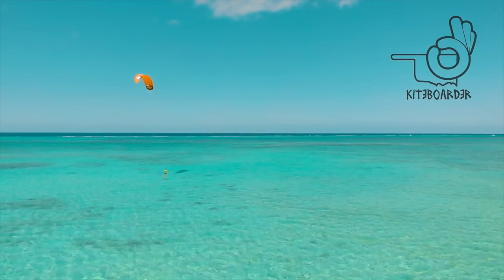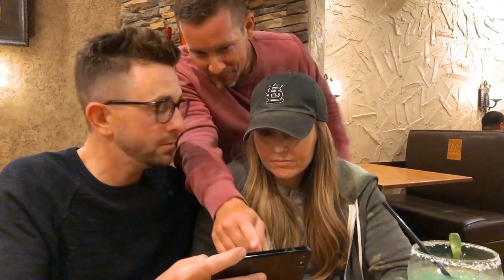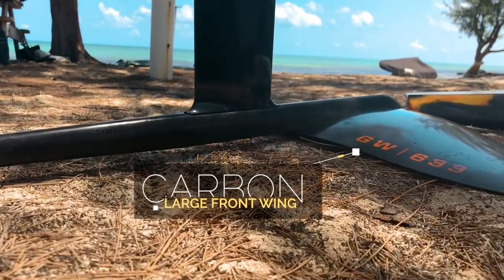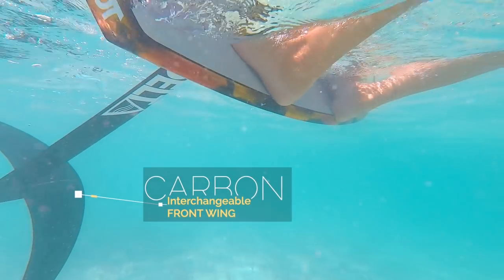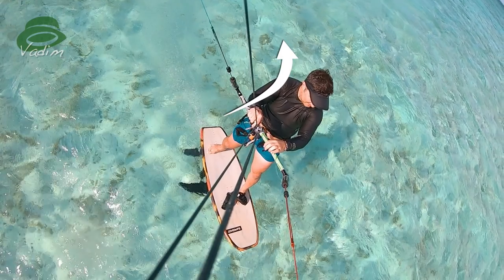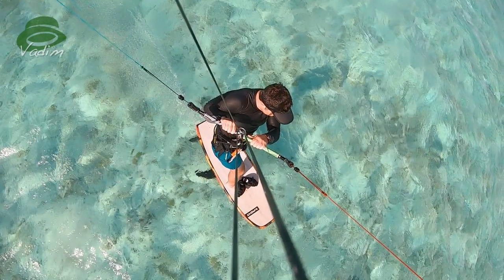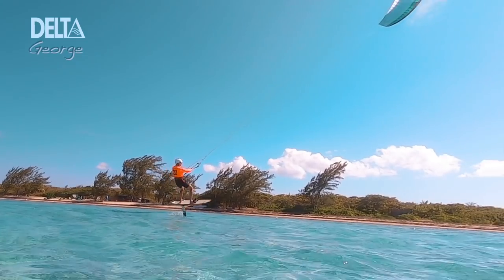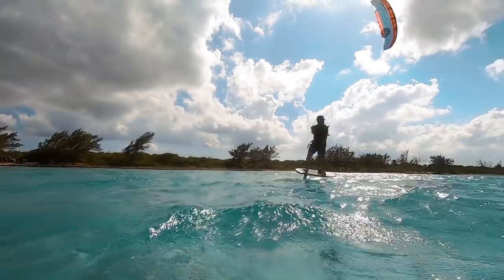Kite Foiling - Air Jibe Transition w/Foot Change & Downloop (Intermediate)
This video addresses the progression to the Air Jibe on a Hydrofoil.  What may appear to be a fairly simple maneuver, many find as a source of frustration in learning.  After many crashes, bad downloops, and out of control ejections,  I'm starting to make some progress.  The world of foiling has been a great adventure for me.  I still have a long way to go in my longer term goals on the hydrofoil, but this video which addresses the step by step methods to successfully achieve the air jibe, should get you in the right direction as well.  There is one modification below:  When going into your foot switch, it's not necessarily in a slightly downwind position.  For me, this was the case because I was riding a high lift 633 front wing.  For other wings, you may need to go slightly upwind.  *The key is to find a certain amount of lift.. too much or too little are no good..

Lift depends on a lot of different things:

Some static: Wing size, mast position, strap position

And some dynamic: speed, angle, power

You can reduce the lift a bit by pointing slightly downwind

Reducing tension in the lines

Its best to do a switch then and initiate the loop.. smoother jibe

This will be easier to do on bigger wings

But, on a race wing( or just smaller ) , you need to be going fast downwind in order to have enough lift to switch your feet.. and that can be very intimidating at first